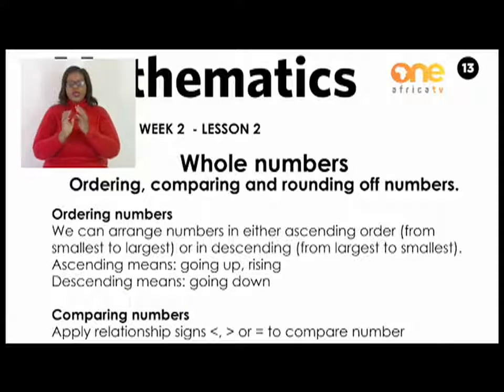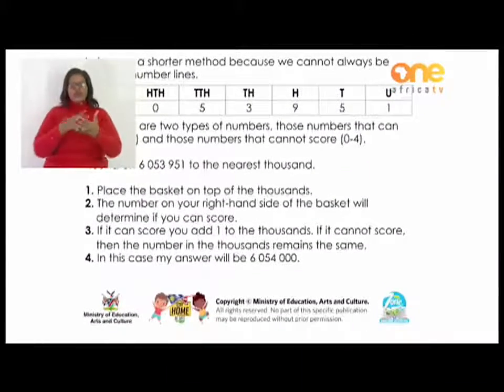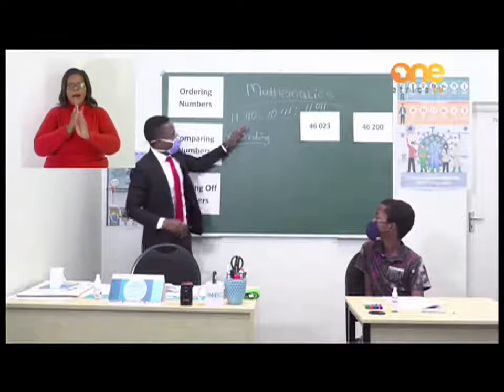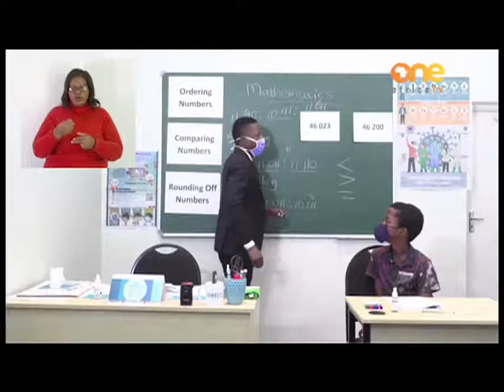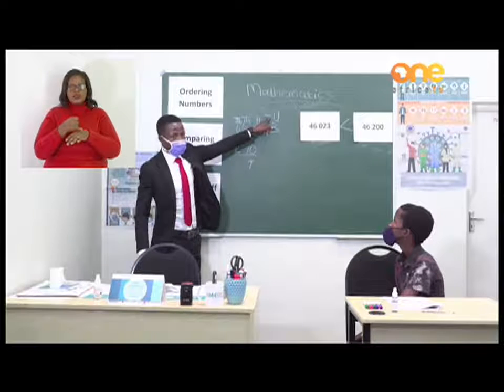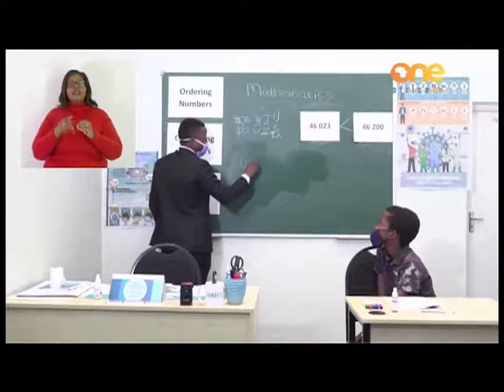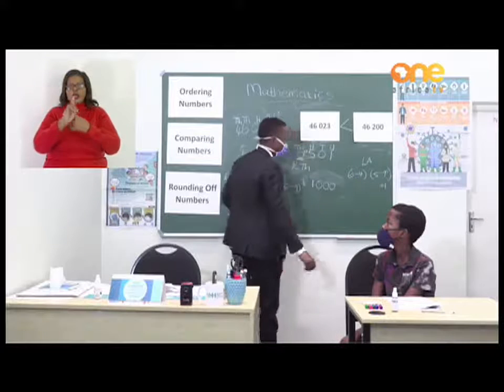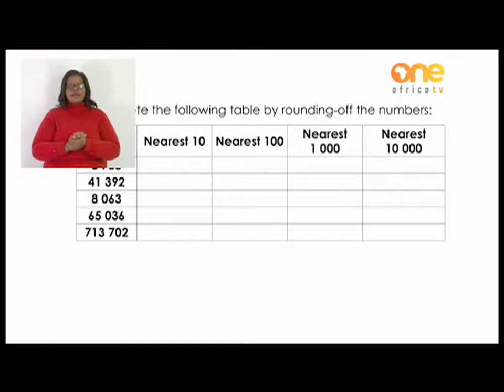LearnOnOne | Gr 6&7 | Whole Numbers (Multiples)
LearnOnOne | Gr 6&7 | Whole Numbers (Multiples) | Content by My Zone (NMH)